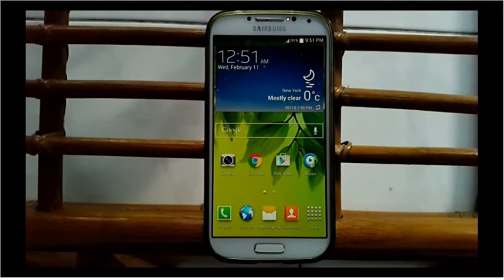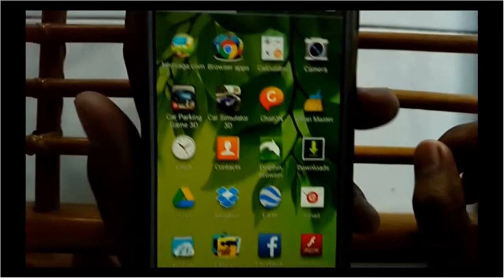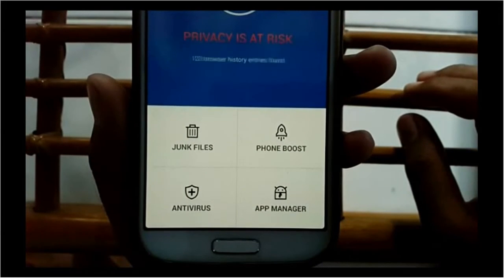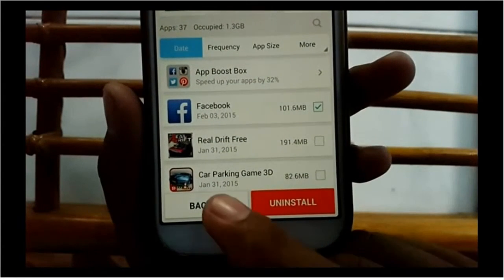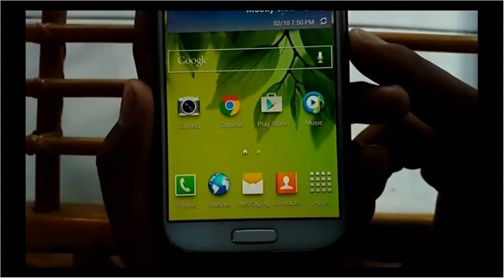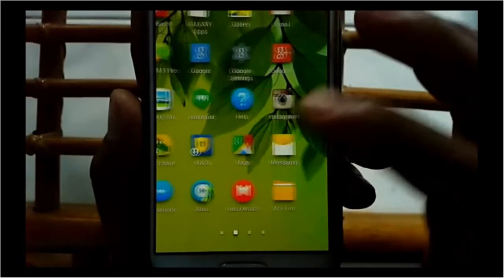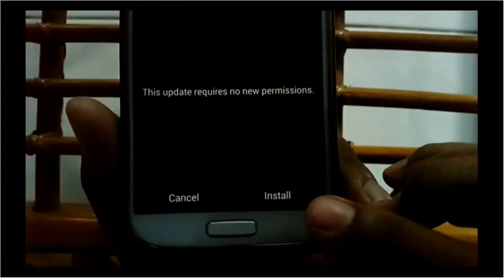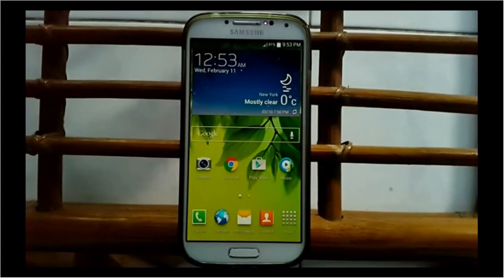Android Phone : How to Backup Application With Clean Master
This video show How to Backup Application With Clean Master in Android Phone (Samsung Galaxy S4)